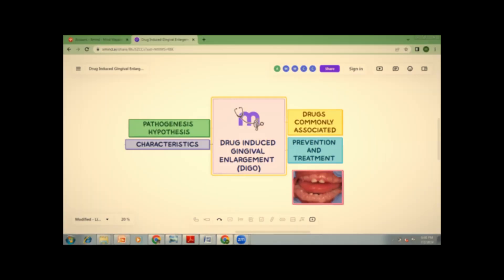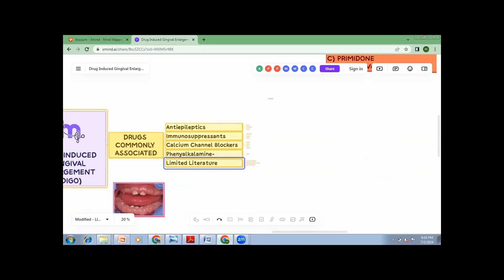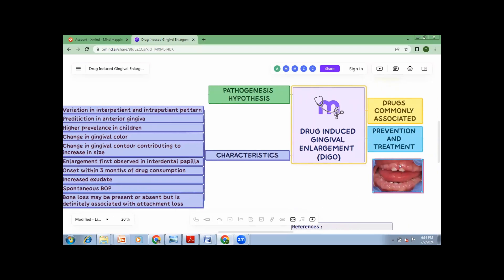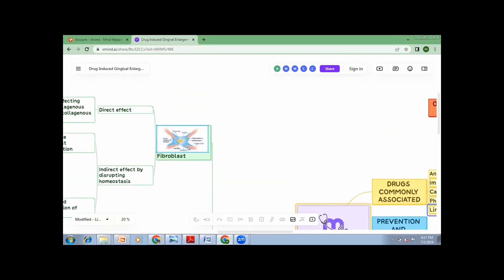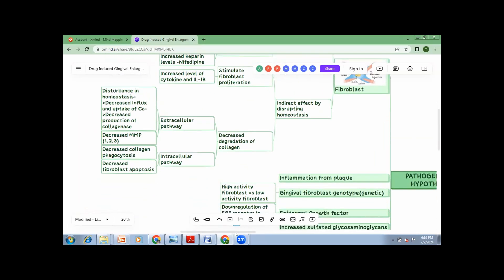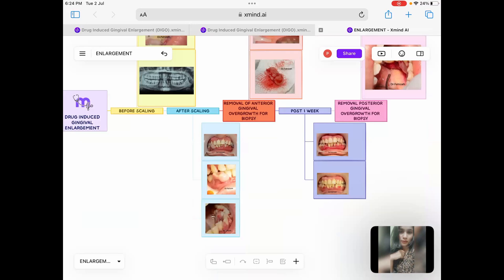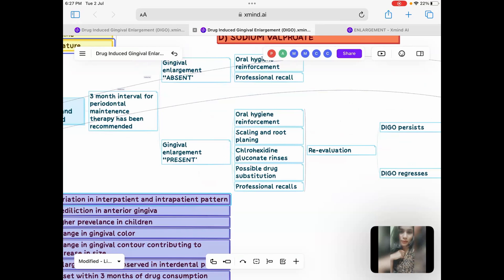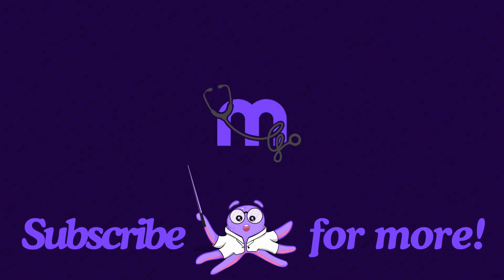Drug-Induced Gingival Enlargement | Complete Exam-Oriented Breakdown by Dr Chandni Sheik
This session breaks down drug-induced gingival enlargement the way it is actually expected in exams and clinics. No fluff, no textbook dumping. You’ll learn exactly how to approach this topic as a long answer or short answer, how to structure your answer, why unrelated drugs cause the same enlargement, and how to manage real patients step by step. Mechanisms, clinical features, pharmacology recall, and treatment decisions are all connected logically so you remember, not mug up.

Timestamps
00:00 Introduction and exam importance
00:01 Drugs causing gingival enlargement
00:02 Anti-epileptics, immunosuppressants, CCBs explained
00:02 Pharmacology recall and exclusions
00:03 Clinical picture and characteristic features
00:04 Prevalence, predilection, and onset
00:05 Bleeding on probing and attachment loss
00:06 Antihypertensive classification and substitution logic
00:07 Why unrelated drugs cause the same enlargement
00:08 Cellular basis of gingival enlargement
00:09 Role of fibroblasts
00:09 Direct mechanism – collagen overproduction
00:10 Indirect mechanism – reduced collagen degradation
00:11 Calcium and sodium channel involvement
00:11 EMT and its exam relevance
00:12 Recap of pathogenesis
00:12 Treatment overview and case introduction
00:13 Role of local irritants
00:14 Scaling and root planing phase
00:14 Gingivectomy as treatment
00:15 Before and after case outcome
00:15 Inter-patient and intra-patient variation
00:16 Recall protocol and 3-month rule
00:17 Adjunctive therapy and monitoring
00:17 When gingivectomy is indicated
00:18 When flap surgery is indicated
00:18 Maintenance phase and follow-up
00:19 Exam answer framework summary